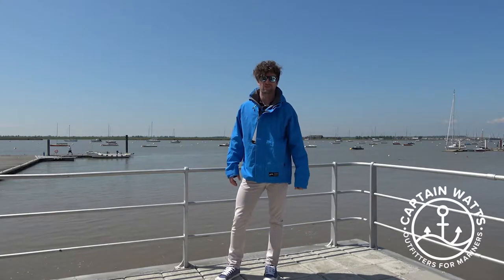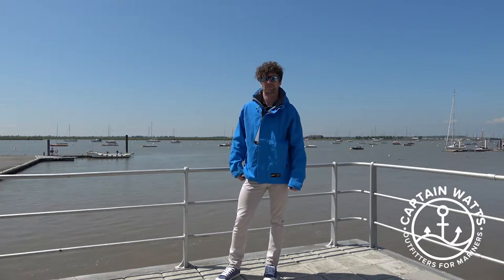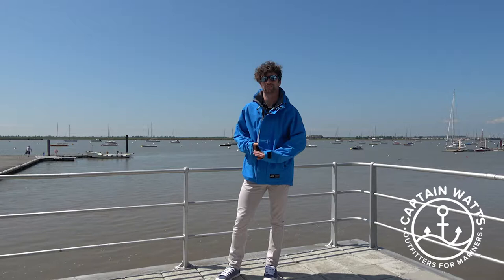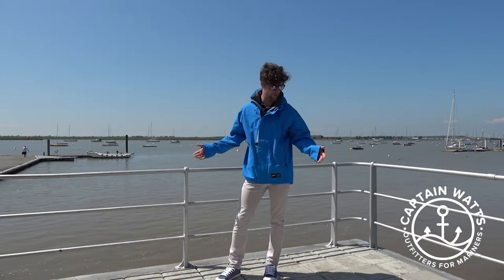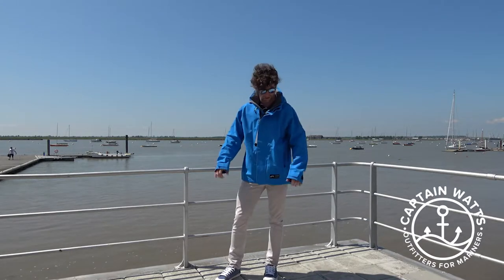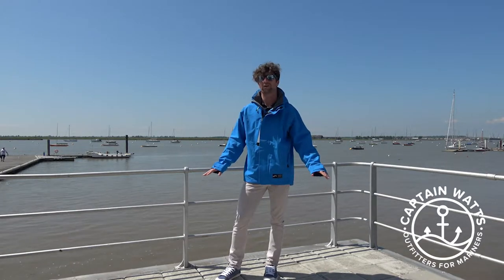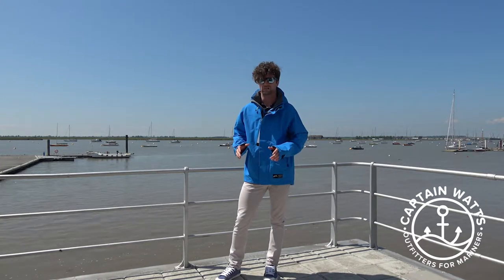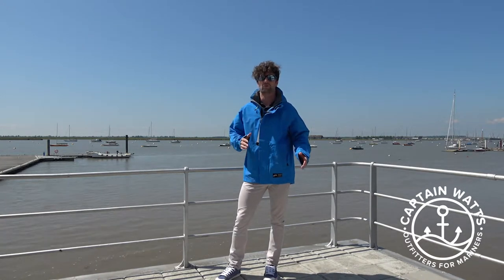Zhik Kiama - Sailing Jacket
The Zhik Kiama range is designed for inshore and general purpose sailing in mild to moderate cool conditions. Light weight two layer, waterproof and breathable fabrications with sealed seams offer excellent protection against wind and water. A mesh inner is included for additional insulation and warmth in cooler conditions.